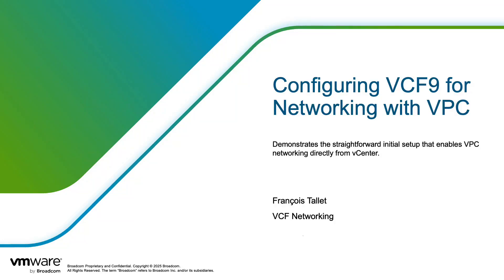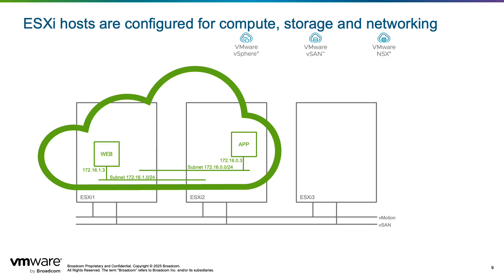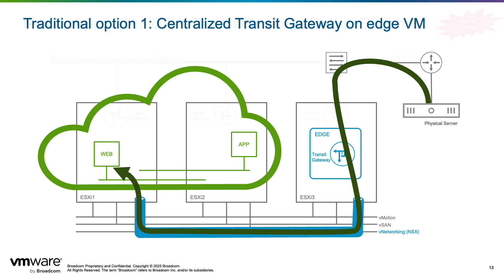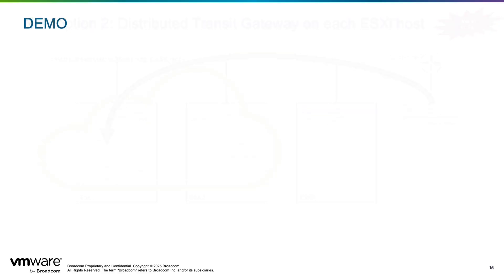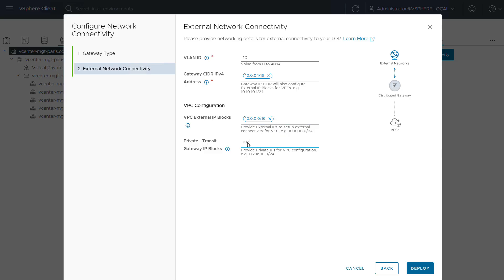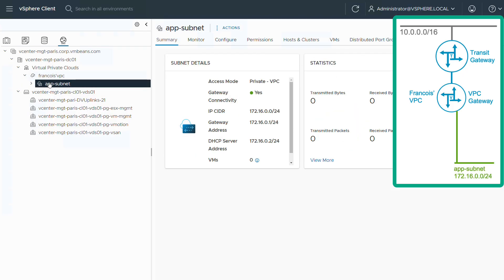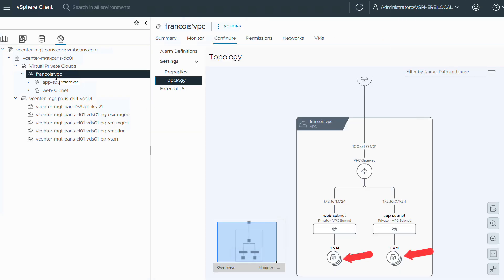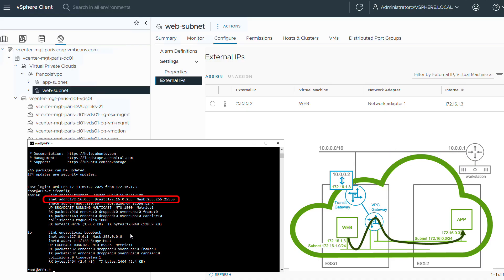VPC Distributed Network Connectivity Demo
This demo first introduces VPCs, the transit gateway connecting VPC to the physical network. Then a configuration example is performed in vCenter.